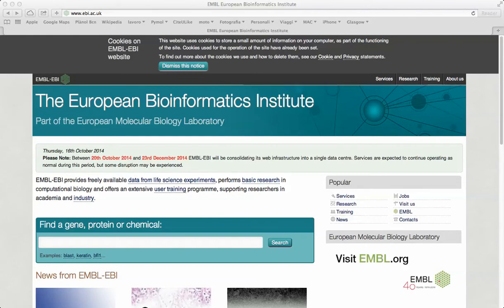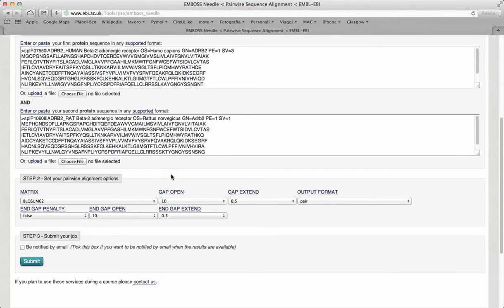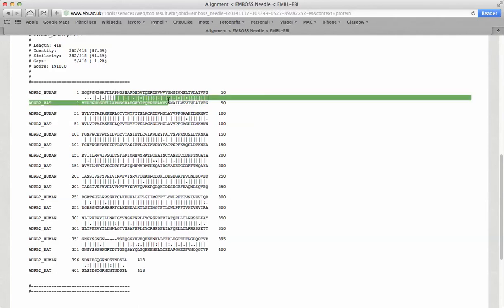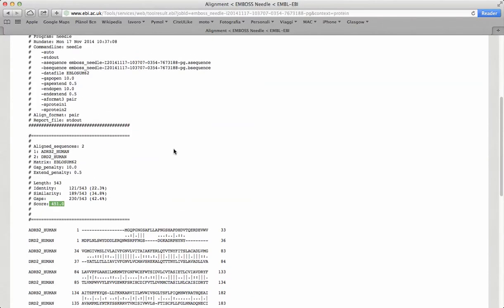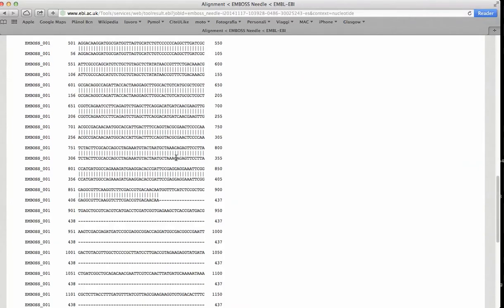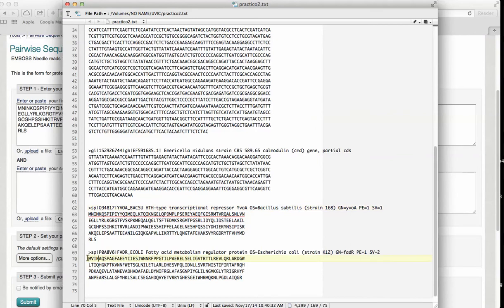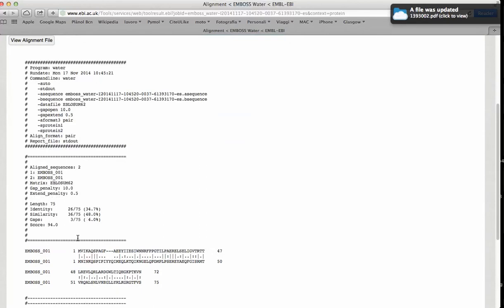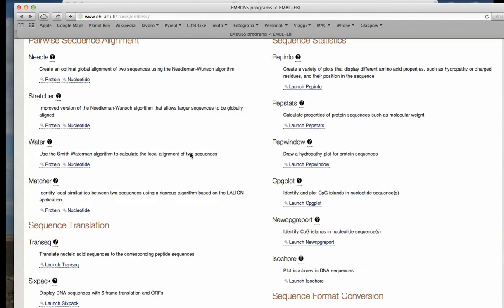Pairwise Sequence Alignments at EBI